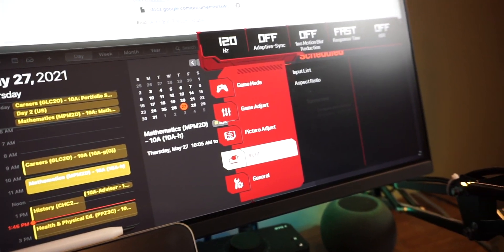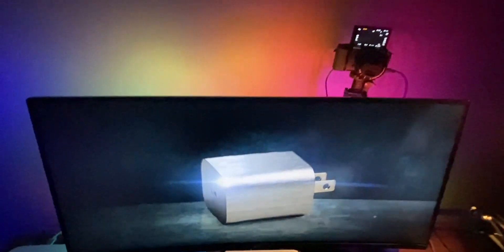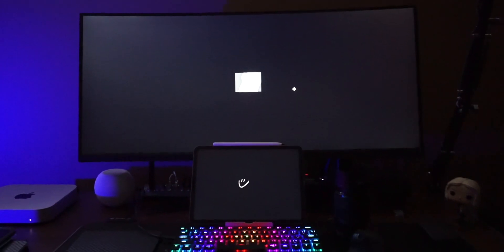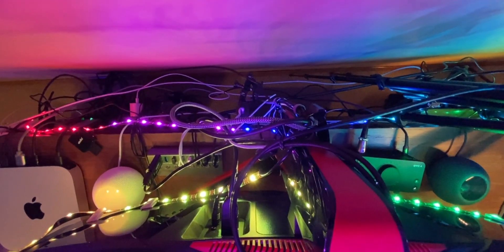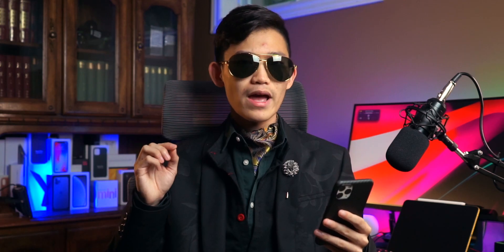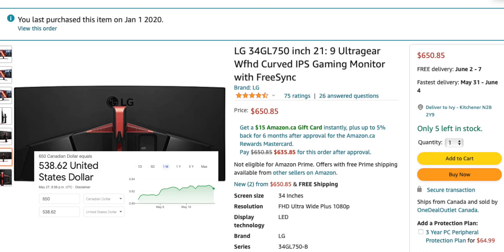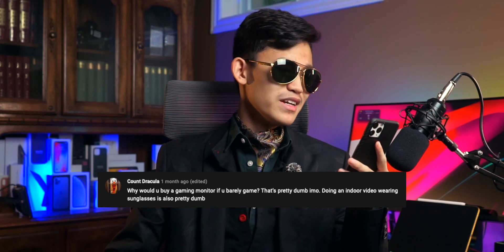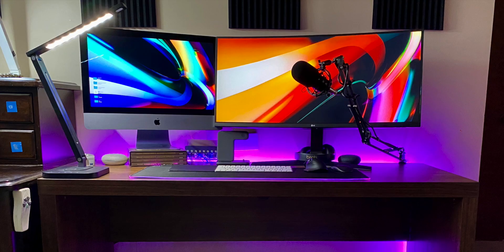34" UltraGear 144Hz Monitor Review! - 1.5 Year Later - "34GL750”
HDMI 2.0 cable
USB-C to Display Port 1.4 cable

Chapters:
0:00 Overview
0:26 Display Pros & Cons
1:36 Light Bleed
2:09 Hardware
3:13 Value
3:33 FAQ
4:50 How I use it

- The LG 34” monitor beside me was amazing a year and a half ago, but is it still worth picking up in mid 2021?

This is the 144hz UltraGear monitor named 34GL750-B, and this is an extensive review of it, stick around to the end so you can know if it’s a good buy or not.

[intro]

This monitor has so many great things, but also a catch in a few categories. You have to decide if the pros outweigh the cons.

This wide display is wider than Putin, being at 34” diagonally. It has thin and unobtrusive bezels, being at an amazing 90.4% screen to body ratio, and it’s IPS.

Let’s first consider the panel itself. IPS is great, especially with the 1ms motion blur reduction and 5ms response time. It features Radeon’s FreeSync and Nvidia’s G-Sync technology, and has emulated HDR with a contrast ratio of 1000:1, good enough to edit videos and images on for non-professionals.

So whats the catch?

It’s 1080p. Stretching over the whole screen, its only 82 ppi. Great for saving GPU power when gaming and streaming, but not so much in Lightroom or Photoshop.

I use it mainly to play games or do homework so it’s not a big deal as you can barely notice from an arm’s length away, but it is something to consider.

By the way, this video is not sponsored and I actually bought this monitor so if you’re interested, please like and sub to see more reviews like this.

Next, lets talk about the build. The stand is often a flaw with monitors, but not this one. The stand is made with black and red plastic as well as metal. With it, you can have a wide range of tilt and hight adjustments, although there’s no swivel, the assisted stand makes up for it. The monitor feels nearly weightless when you adjust it.

The monitor needs no fan, so it’s completely silent. Except, with some magnetic interference, you can hear a faint but annoying buzzing.

The size is mostly conformable on a standard desk, although it is too deep for my desk so it hangs off. Thankfully the weight is balanced.

The IO is fine, it comes with a headphone jack, 1 DisplayPort 1.4, and two HDMI 2.0 ports. I have the monitor connected with both the display port and HDMI so I can quickly switch between my M1 Mac mini and MacBook Pro.

Now let’s introduce value into the equation.

Right now, Amazon is still selling it for 540 dollars, only around 100 less than when it was on January 1st of 2020, The day I bought it.

$540 for these specs is great! Don’t get me wrong, but I would recommend it more if it was even cheaper.

In my last video about this monitor, posted a year and a half ago, a few questions kept coming up. I’m sure you want to know the answer as well so don’t click off yet.

Question 1 of 3:

“You use it for homework right? How's reading text at 1080p on a 34 inch UW monitor? I heard it's very pixelated and difficult to read. They say 34 inch UW is best to be at 1440p."
Thats is true. Text is a bit pixelated if you pixel-peep but I tend sit straight or lean back into my chair so I don’t see anything.

Question 2:

“Why is this guy wearing sunglasses inside room???
Never mind. Its for the same reason he is wearing a blazer, formal shirts….”
Hey look, he answered his own question!

Question 3:

“Why would u buy a gaming monitor if u barely game? That’s pretty dumb imo. Doing an indoor video wearing sunglasses is also pretty dumb”
This is actually a great question. The operating system feels a lot more fluid when you have a high frame rate. Even just reading emails and browsing the web, 144hz is amazing.

For me, this monitor isn’t just for gaming. I do all the homework, watch all the movies, and edit all my videos on it. In my last two desk setups featuring this monitor, I paired it with a 4K iMac because I was afraid this monitor can’t do all the things I need. But I was wrong, it perfect for my workflow.

So what do you think about it? Have I changed your mind? Made up your mind?

If you do want to buy this or any accessories for it, I have them linked on amazon in the description below.